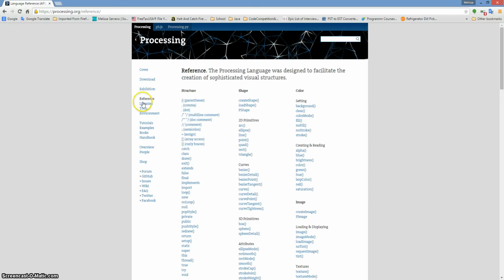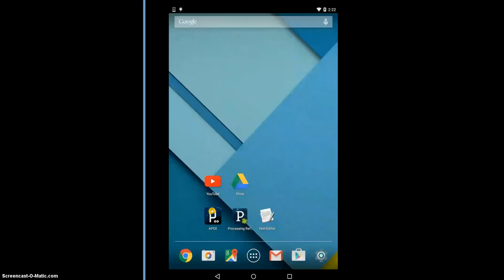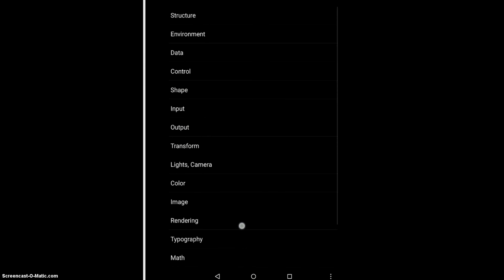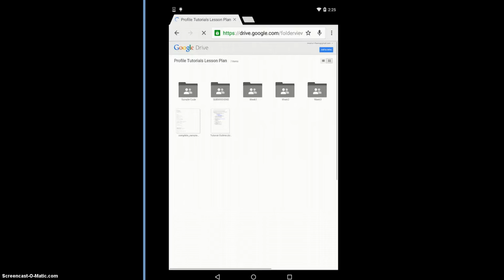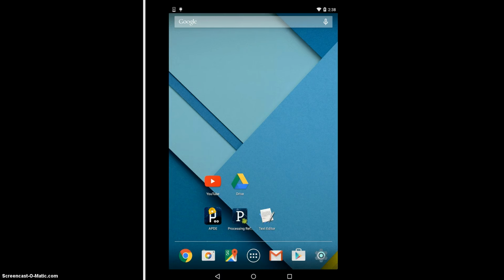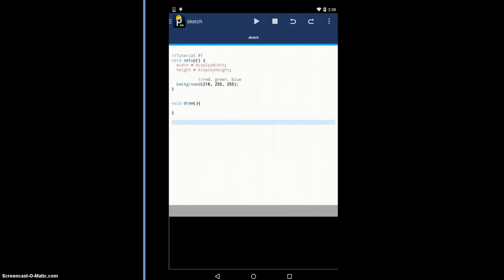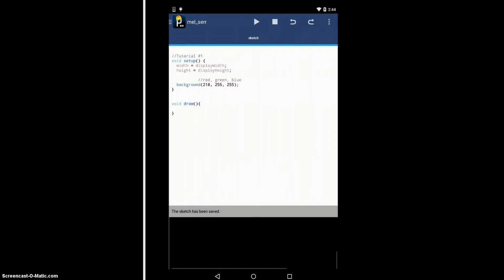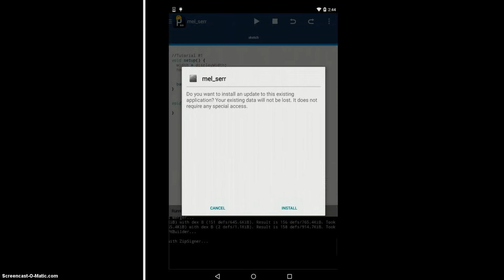Tutorial 1 Android Processing Intro and IDE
Intro to Processing Programming Language, Processing Android IDE, and getting the sample code for the first time.